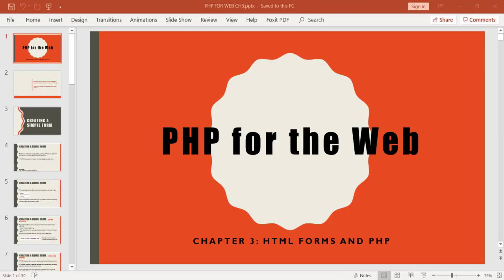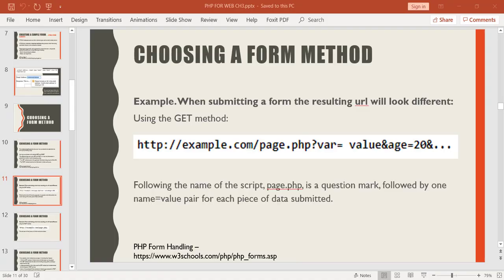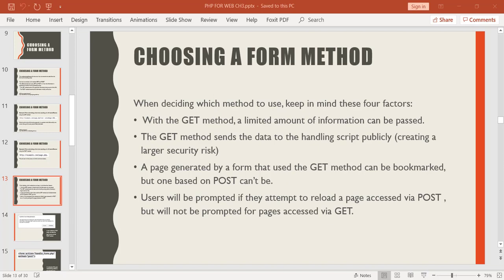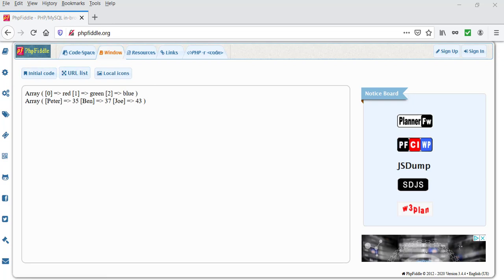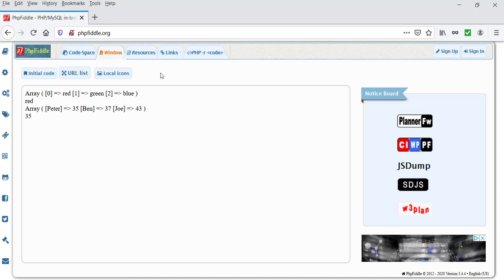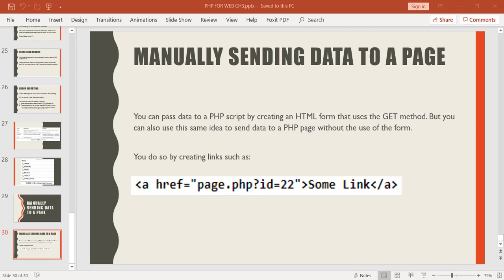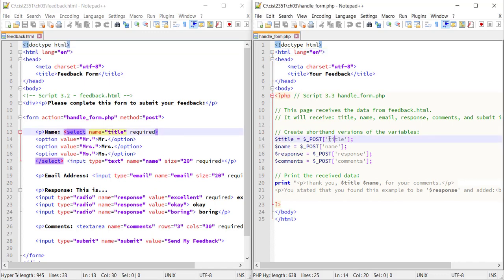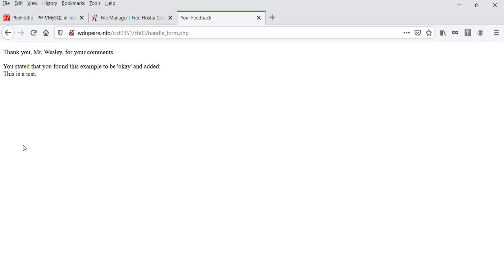Chapter03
CIST2351 PHP Programming 1 - Chapter 3
PHP for the Web Visual Quickstart Guide - Chapter 3